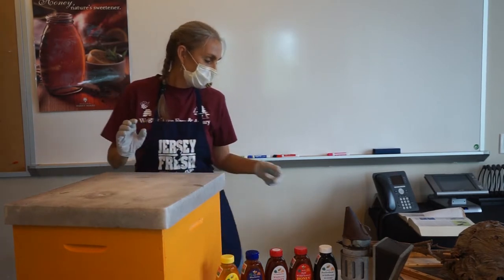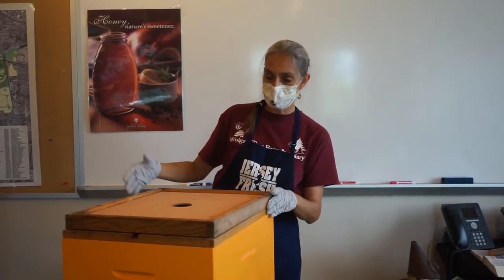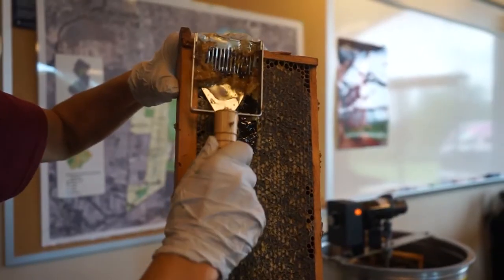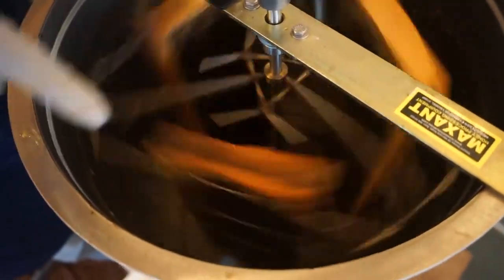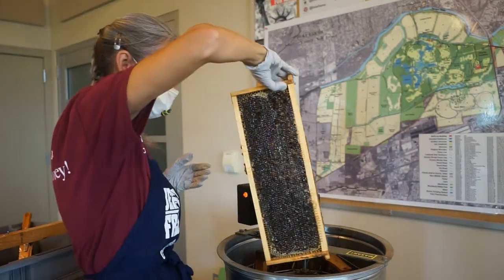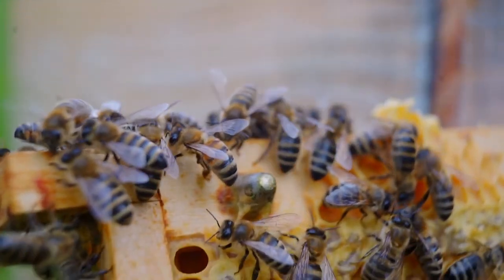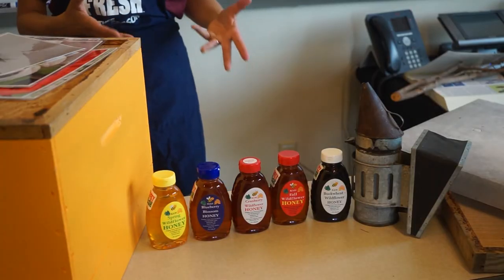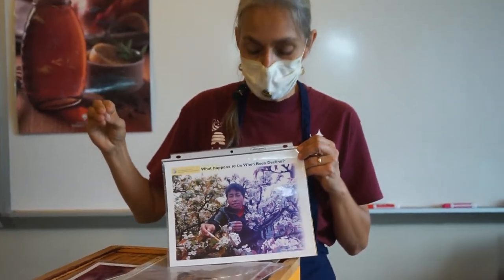Extracting Honey from a Frame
Produced by Duke Farms.

Wolgast Tree Farm and Apiary is based in Somerset, New Jersey.